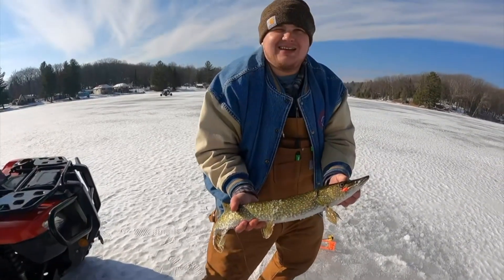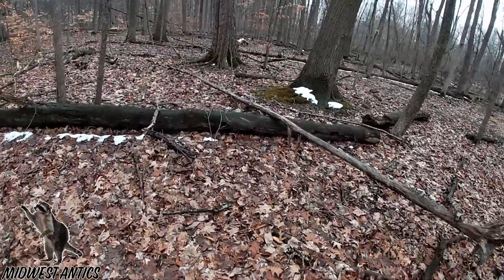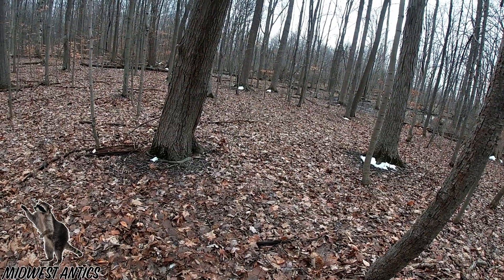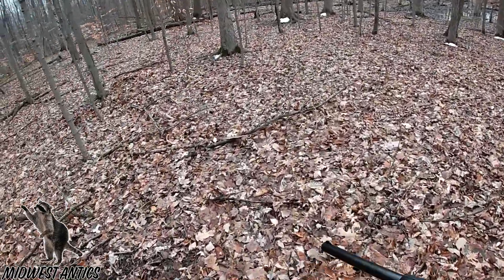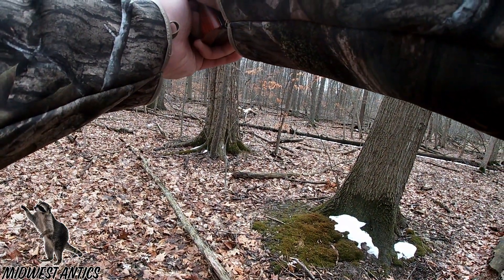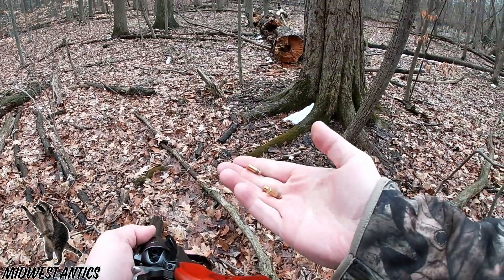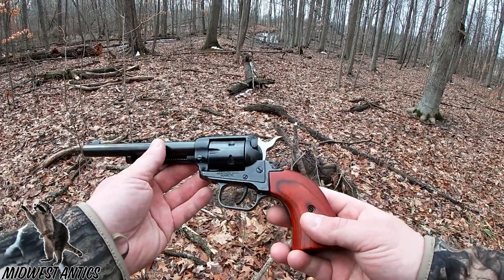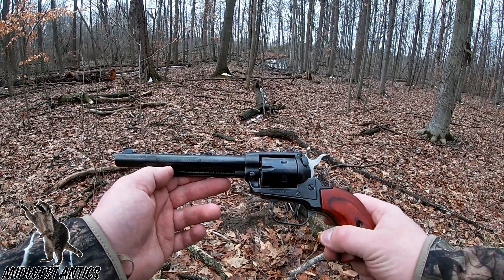Shooting My .22 Heritage Arms Rough Rider 6.5 In Barrel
Just out in the woods messing around with my Heritage Arms Rough Rider.
I really like this Firearm as a Trapline, Small Game and Tackle-box gun, It's really accurate and for the price you can't beat it.